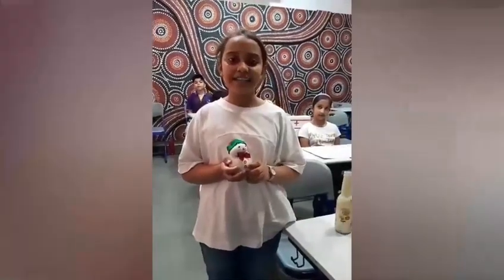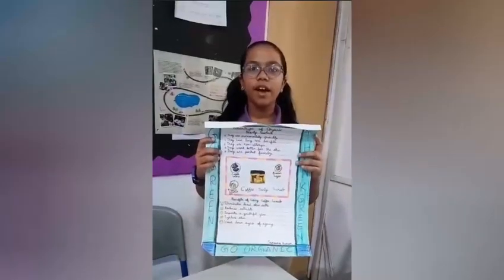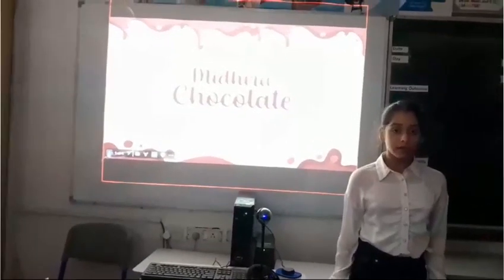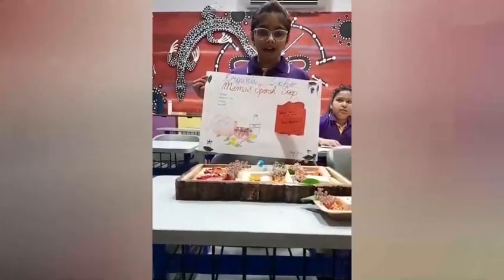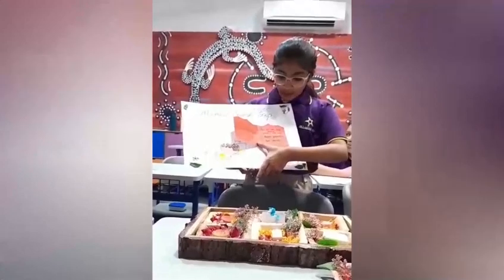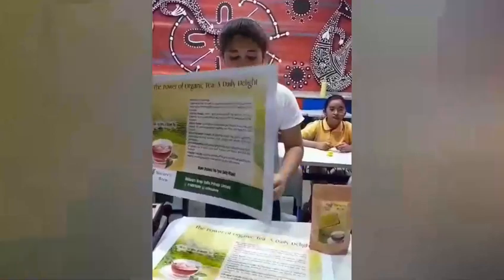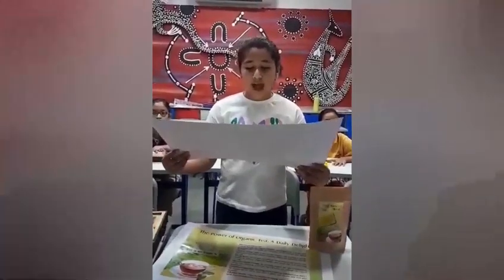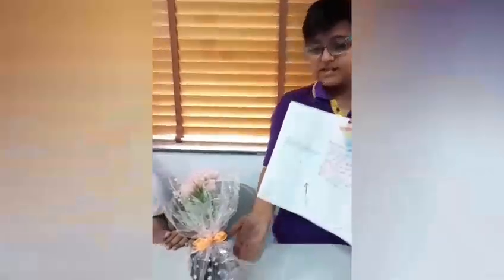Organic Expo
An understanding of organic farming practices, learning about sustainable agriculture, discovering the benefits of organic products for health and the environment, exploring new organic products and innovations.